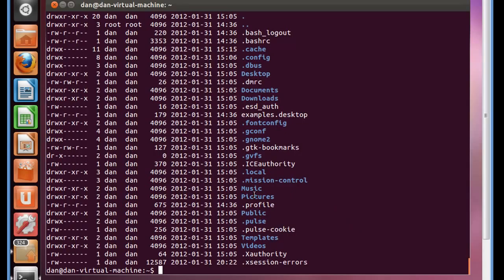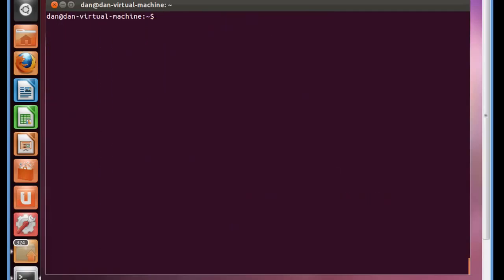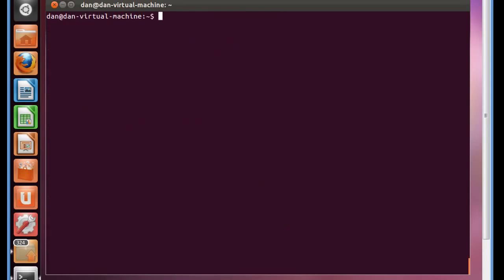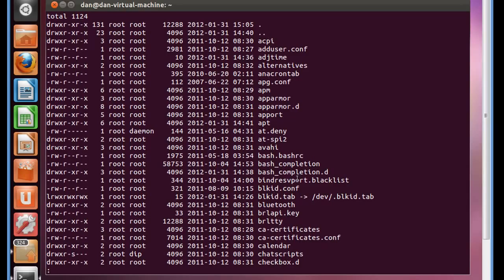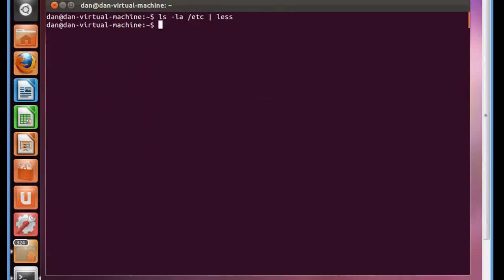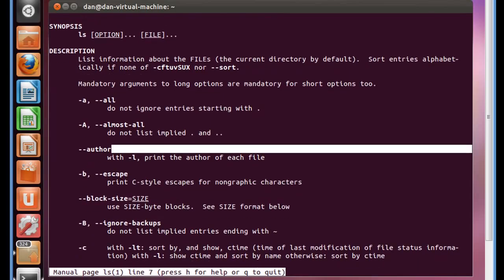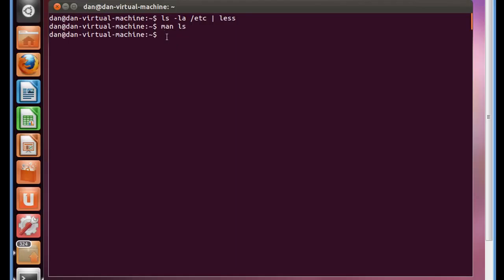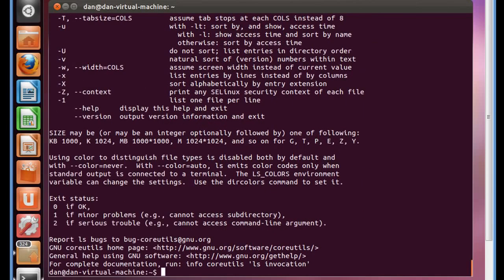Linux Terminal commands dan navigasi untuk pemula Part3